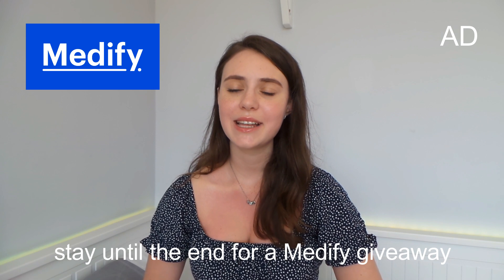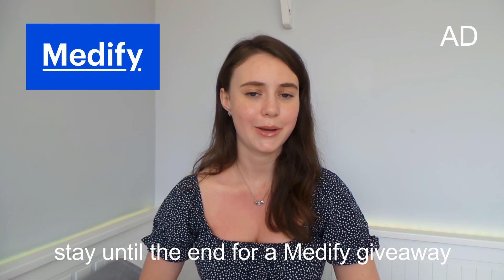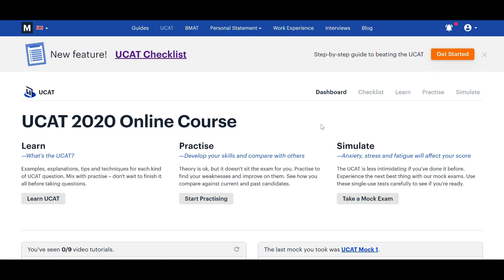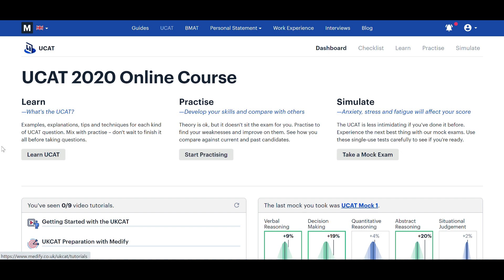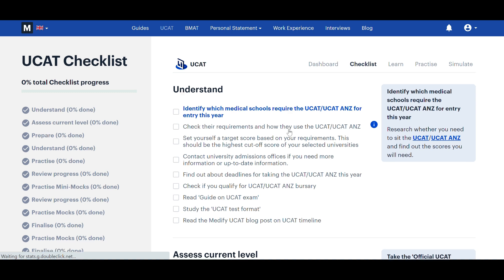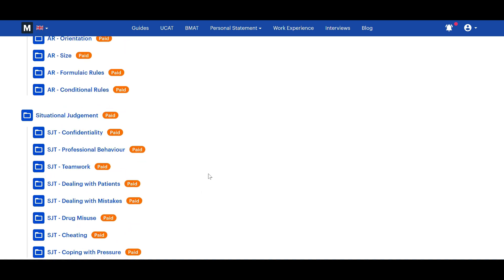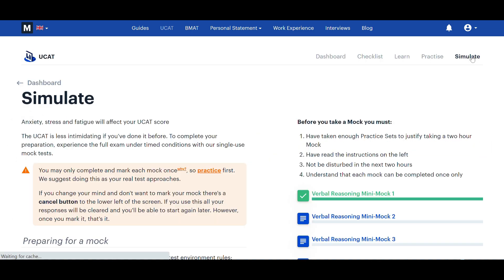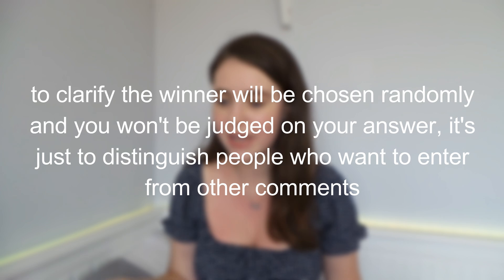UCAT 2020 - everything you need to know to smash the exam (+ GIVEAWAY) | AD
the UCAT have brought in some changes to the format of the exam this year in light of the pandemic. here's a quick summary.

medify are giving away 1 free season pass for their UCAT resources
- comment why you want to do medicine/dentistry
- leave your instagram handle
- I will RANDOMLY pick a winner on 1st July and contact them via ig
THE WINNER WAS @hannahrichmond7222

GENERAL ADVICE (as promised):
1. Think carefully about where you want to take the test – will you be able to successfully take the test at home or is it too much hassle and you may as well sit it in the test centre? And where do you think you’ll do best. Obviously at home it might be less stressful as you’re in a familiar environment but consider whether you might perform better under a bit of pressure in a more formal environment (adrenaline is good sometimes)
2. In the same vein, if you’re taking the test at home, consider where you do your practice. Separating your work from the rest of your life is important at home as it is so do take that into consideration, but above that – whereabouts do you want to actually take your test? You need to pick a quiet space with no distractions. Then decide – will you do better taking the test where you’ve been practicing for the familiarity of it, or would you prefer taking the test in a different area to focus and get in the zone, making it feel different to just another practice
3. Figure out a system for note-taking. This year there’s the added benefit of the scratchpad, which provides possibly an easier note-taking method for certain questions compared to faffing around with pens, etc. So figure out which question types in which sections you’d prefer to type notes for, and which you’ll find much easier writing down, so that when you get to the exam you’re as efficient as possible

TIMESTAMPS:
1:08 - what the UCAT will look like
1:40 - when can you sit the test?
3:15 - dual testing system
3:52 - how to decide where to test
4:46 - what you need to test at home
6:12 - how online proctoring works
8:23 - the scratchpad
9:57 - where to find more information
10:38 - introducing medify
11:21 - my UCAT results
12:28 - what makes medify useful
13:26 - walk-through of medify's website
18:25 - giveaway information

ABOUT ME:
hey, I'm magda and I'm in my 2nd year at clare college at the university of cambridge studying medicine 👩🏻‍⚕‍

this information is correct to my knowledge as of 25/6/20

xoxo magda